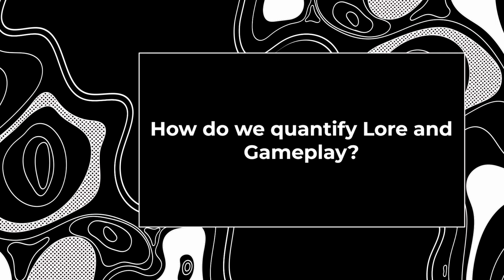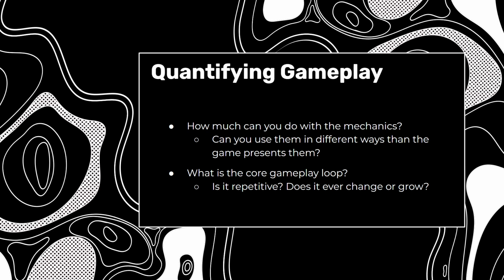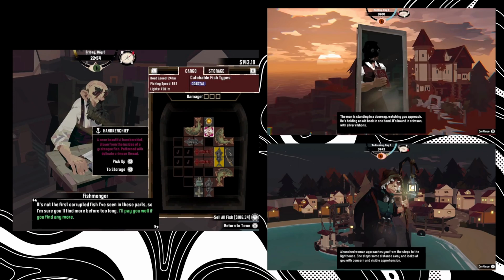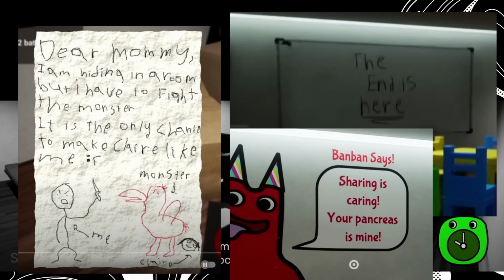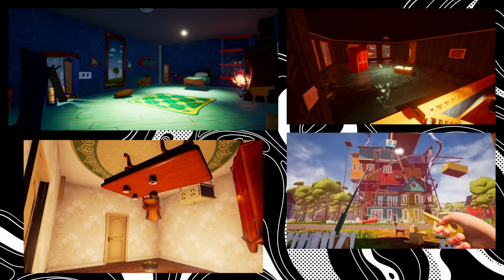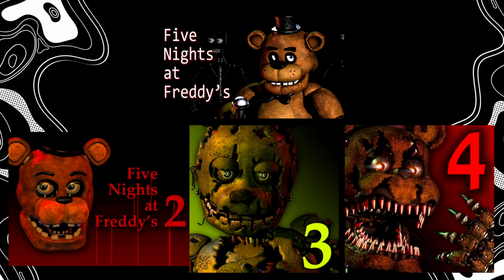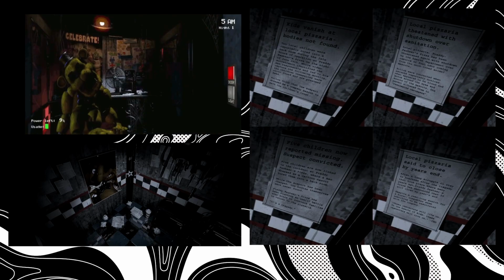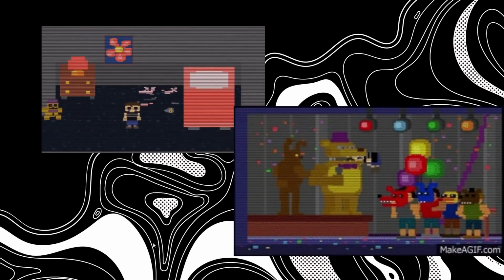NarraScope 2023: Horror Games: Lore VS Gameplay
A talk by Cam
Some horror games become popular due to their lore, even when their gameplay is almost non-existent. What about these games pulls people in so much? Is it a well crafted story, built to drawn in players? Or is it the lack of story that allows players to go full detective mode?